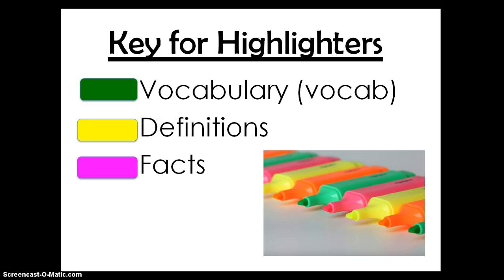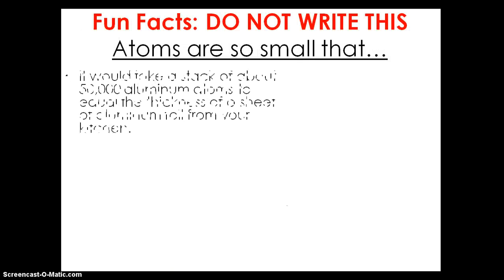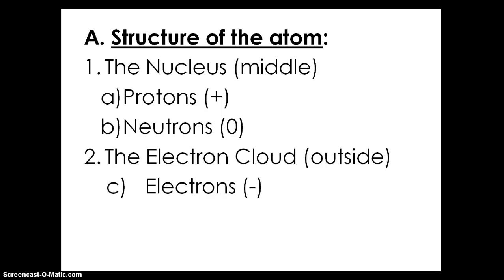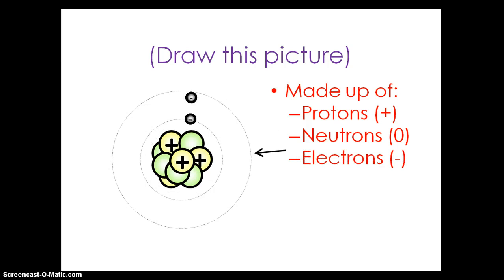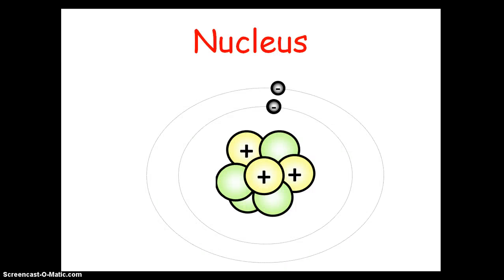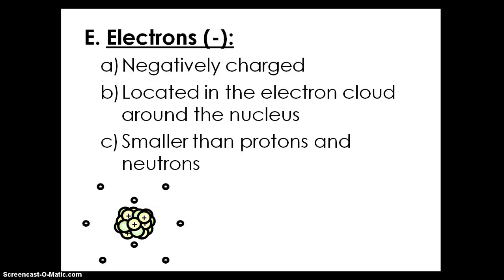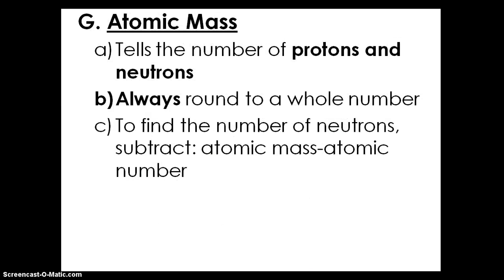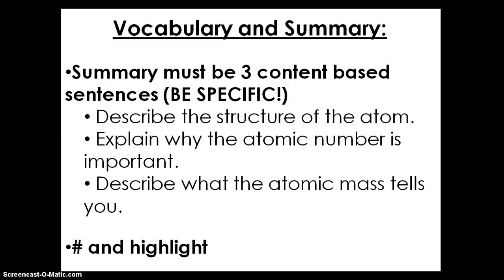Atoms Notes for March 5